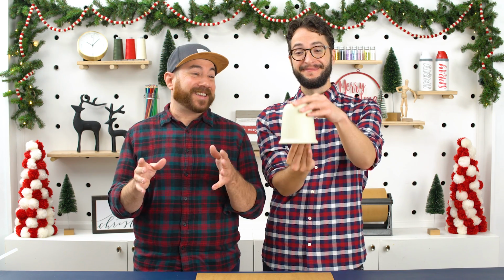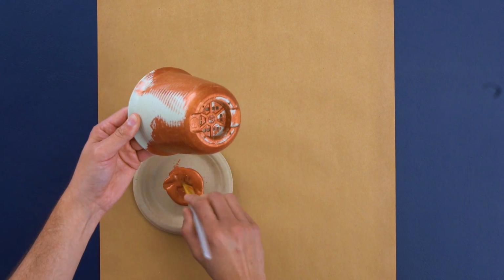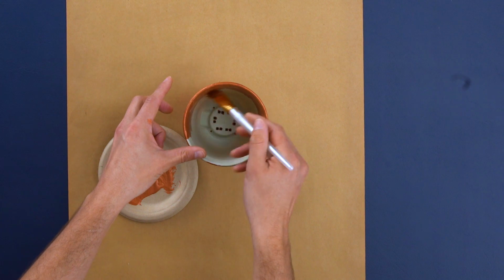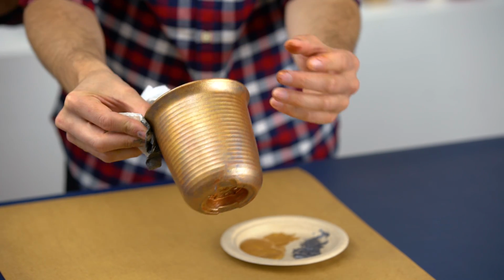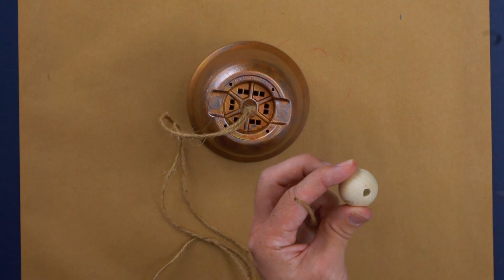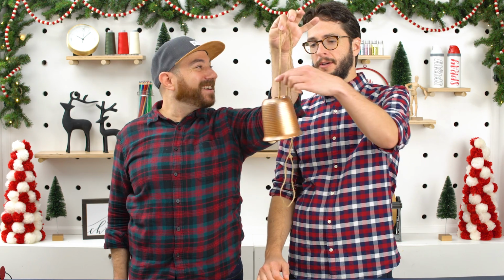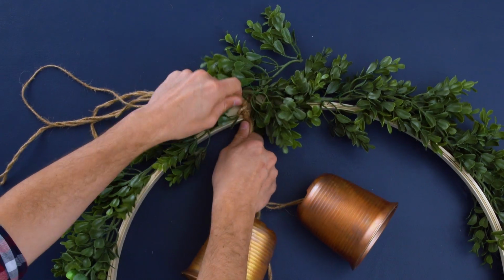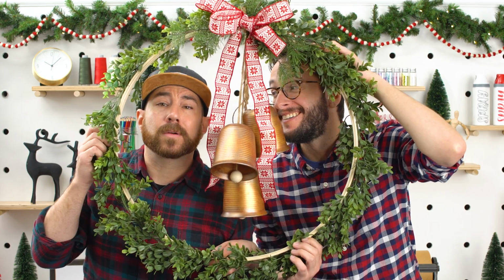A Festive Embroidery Hoop Wreath | How to Make a Wreath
The Crafty Lumberjacks show how to make a wreath with an embroidery hoop and DIY copper bells. Although it looks great on Marianne’s door, they might pull a Grinch and take it home with them.

The Handmade team is bringing you all the Christmas cheer with 12 new holiday DIY projects to make the season merry and bright. Missed an episode? Catch them all here: